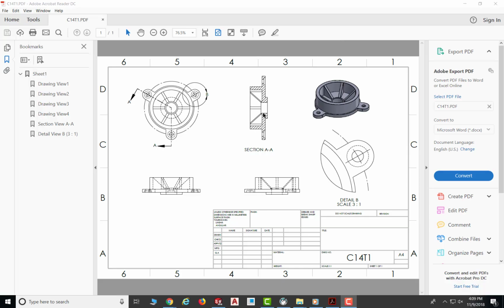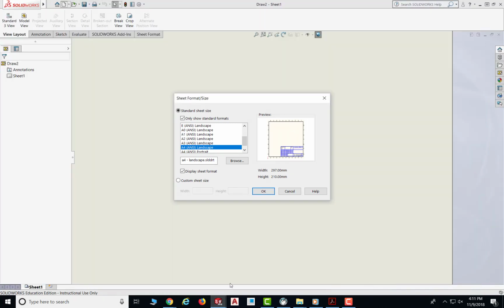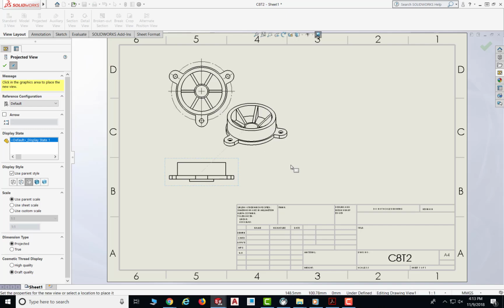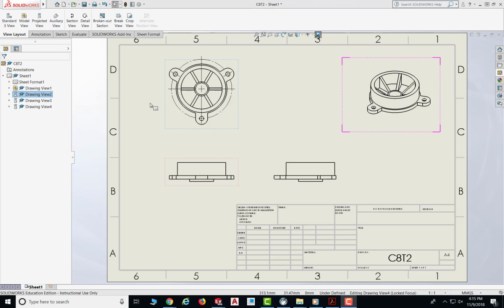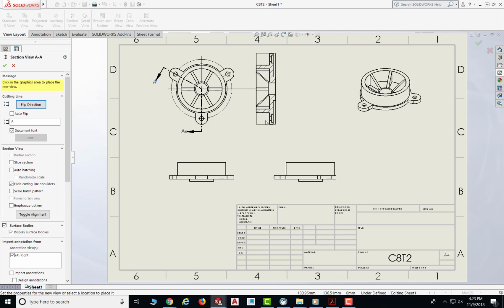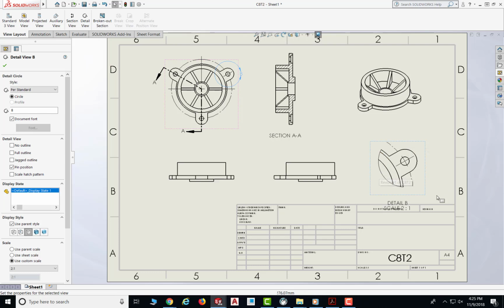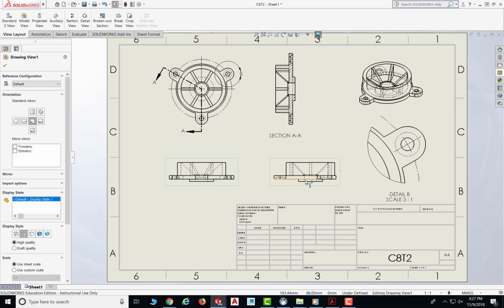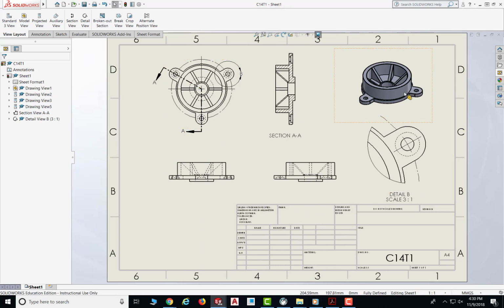L14-2: Cover Body Drawing | Multi View | Detail View | Section View